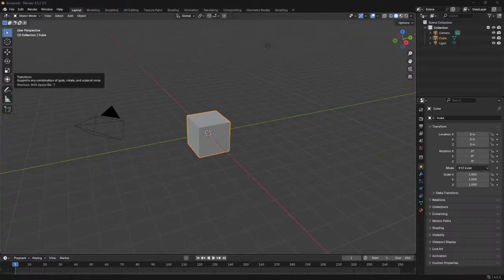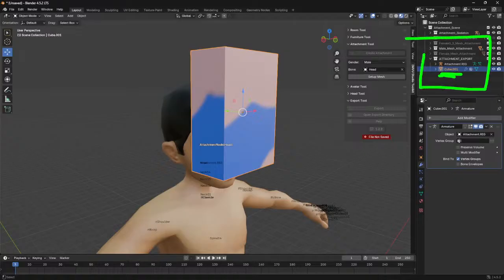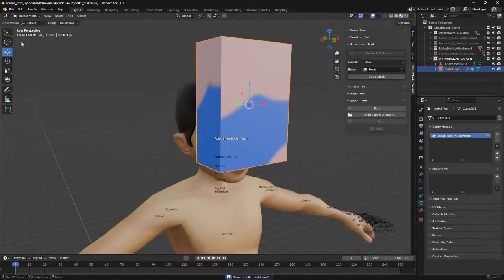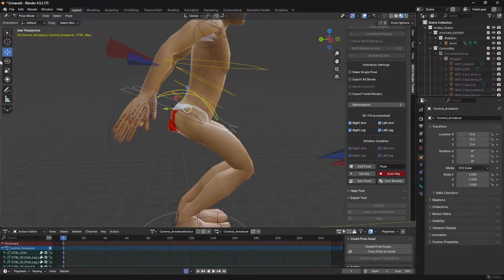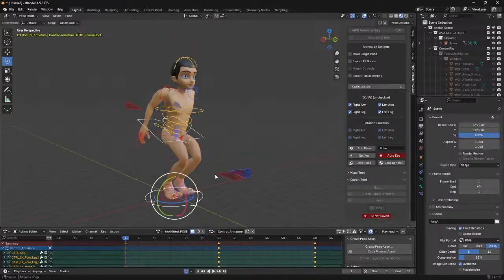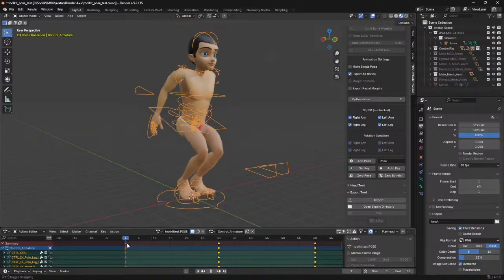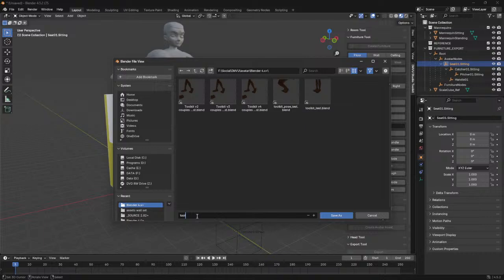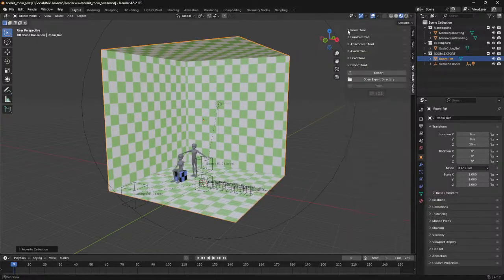Hangout - IMVU Toolkit LookSee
Taking a look at the new IMVU Toolkit for Blender